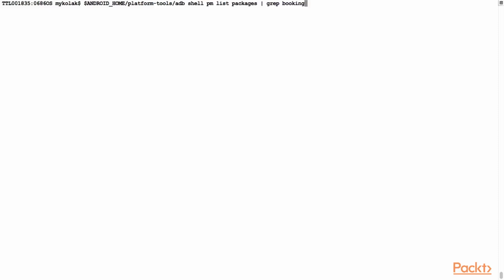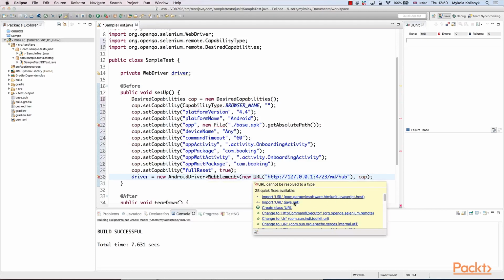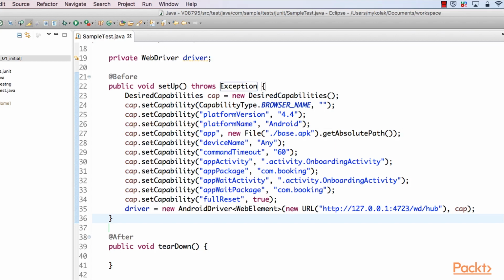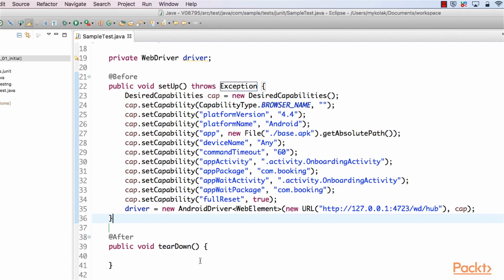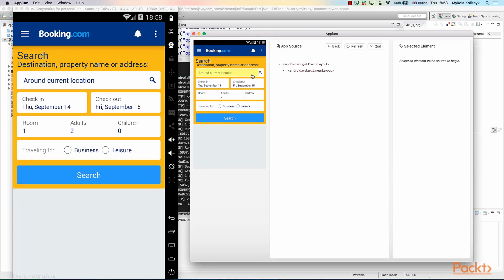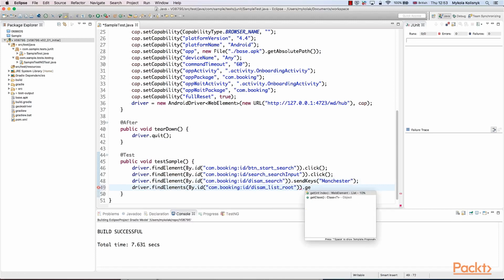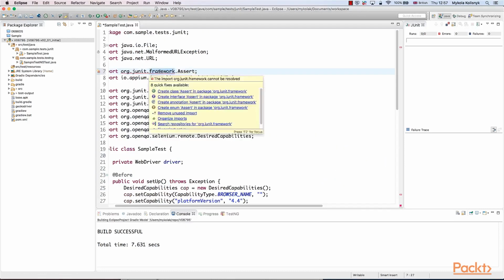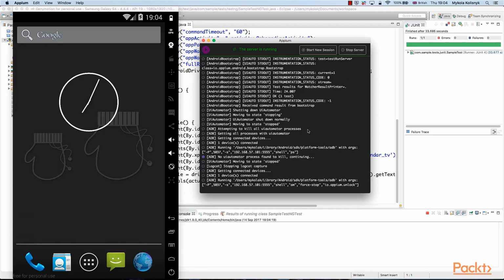Automated UI Testing in Android : Sample Scenario Creation | packtpub.com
In this video, we create some initial test scenarios and apply basic enhancements.
• Record sample tests
• Cleanup the code
• Optimize locators